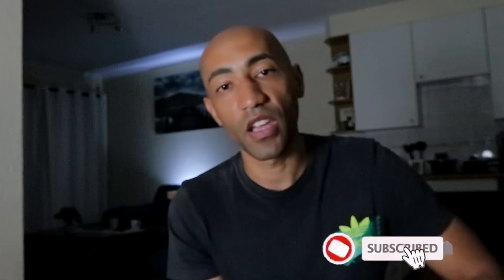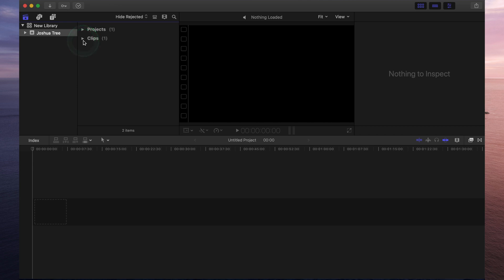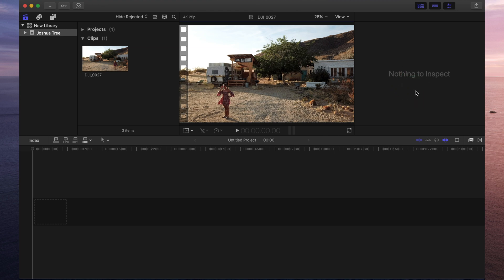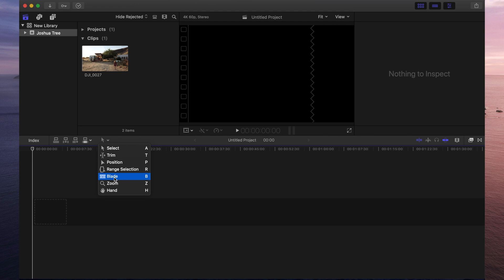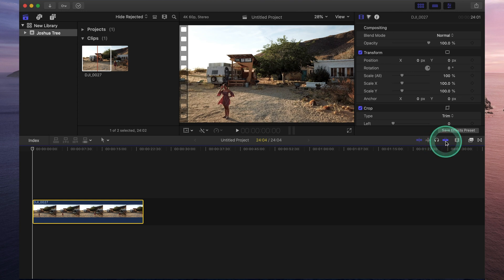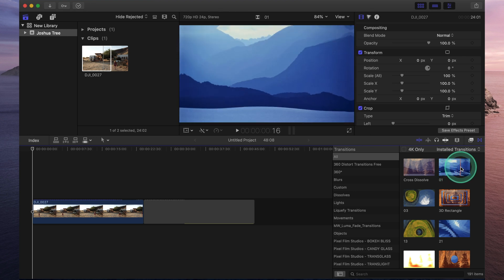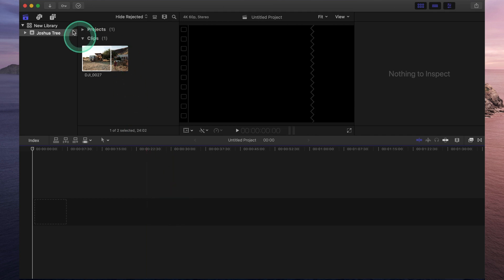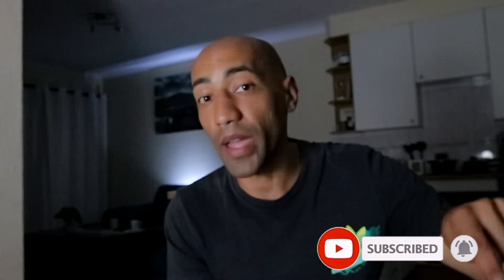Final Cut Pro X For Beginners | Your FCPX Workspace Layout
This video is all about Final Cut Pro X for beginners. Starting with the basics, you will be given a walkthrough of your FCPX workspace layout.

Time to get started with FCPX! If you’ve switched from another video editing software to start editing on Final Cut Pro, the workspace and layout may be a little confusing, so in this beginner guide you get to learn the basics.

Getting started on Final Cut Pro X all begins with getting familiar with your FCPX workspace layout.

There will be many more videos coming up on Epidemic Media that you can use as a FCPX beginner guide.